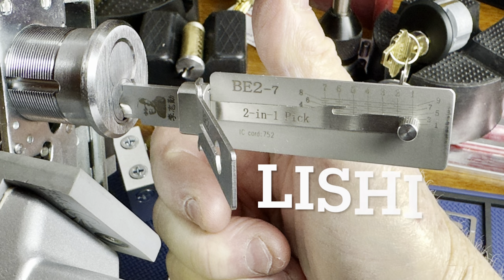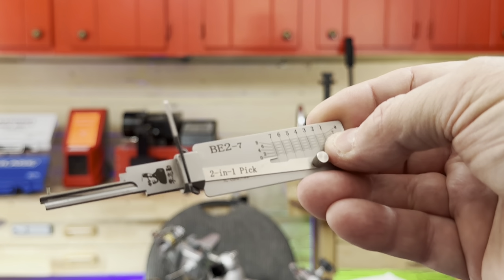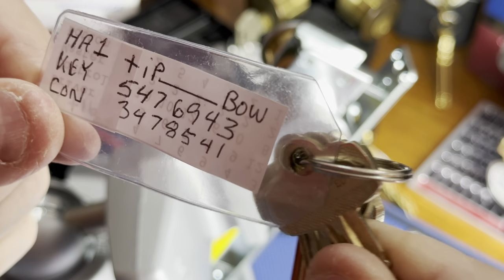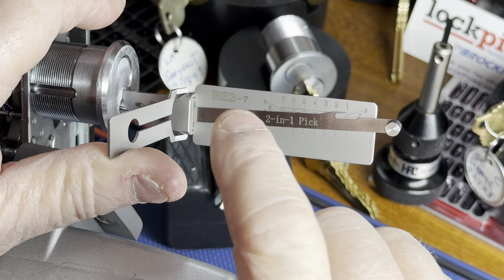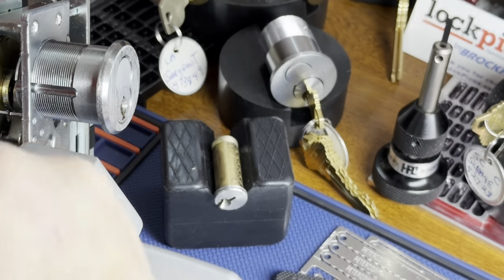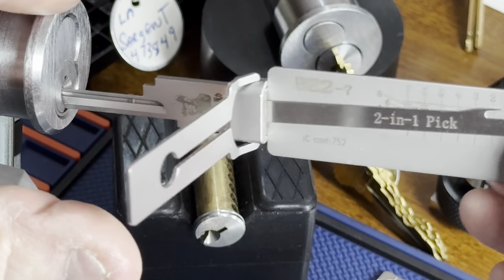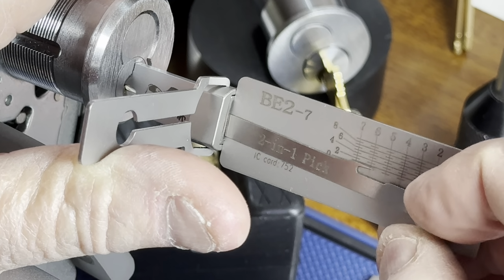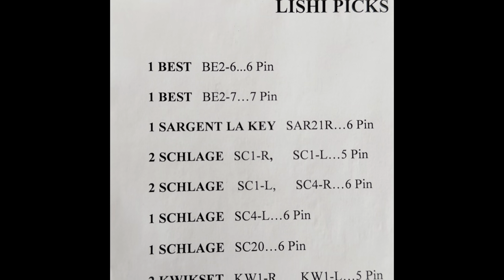Tips on using a lishi BE2-7, 2-in-1 Lock Pick🔏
The best lock picks for beginners
How to Use the Lishi 2-in-1 Lock Pick

I did some digging go to this page and the company themselves. Explain it quite well on how to use this pick and why lubrication is so important.

- The video creator is not responsible for any damages caused by following the instructions in the video

Please buy me a cup of coffee. Thank you so much

Get these from Amazon they're inexpensive:
Seven Sparta Car Jack Pad Adapter for Jack Stand Universal Rubber Slotted Frame Rail Pinch Welds Protector - 3.0 tons (4 pcs)

the plastic cover for underneath my press 1“ x 1“ arbor

Amazon, rubber and metal stamping block
MaxoPro 3” Steel Bench Block Flat...

Go to this link and just buy it:
Home Depot product

Lock Dreams That Come True🔐
I love locks and I think you will too! Various forms of lock picking shimming and lock pinning!
not to mention all the alternative ways to get through a door opening is always fun. It all just sends quivers up and down my spine. If you're like me and you love to pick open or get locks open this is The locksmith Channel for you. I will answer all comments as I receive them so expect a quick response! Ask any question in regards to locks doors or Lock hardware.
Sincerely,
Michael Walker

Oh I almost forgot
Door and lock Tips of the day🔐
Schlage Kwikset Sargent and Yale locks should be used on all your own front doors. It makes the lock Picking professional Lishi User and criminals have a hard time Picking any of these locks. The only best way to stop brute forced entry is by using a good surveillance camera System.